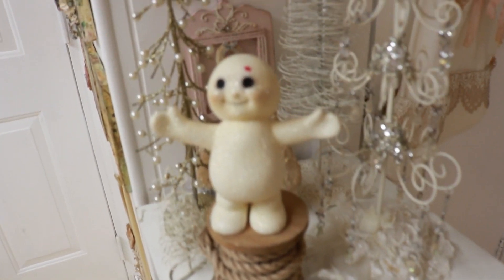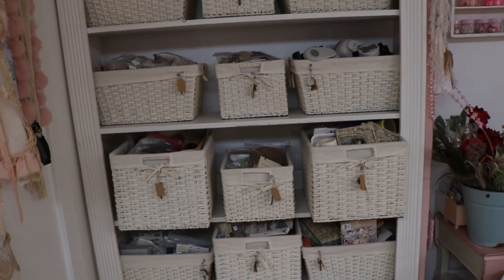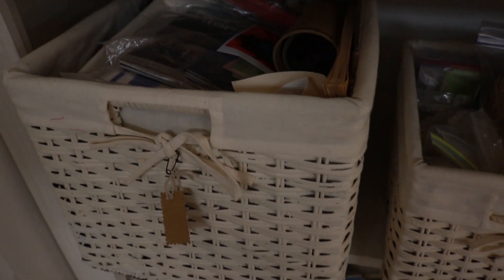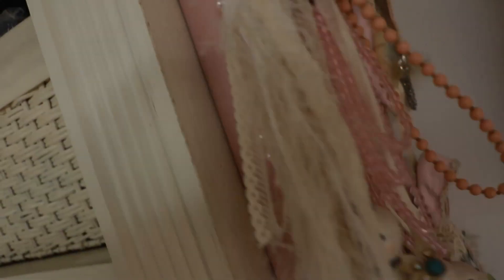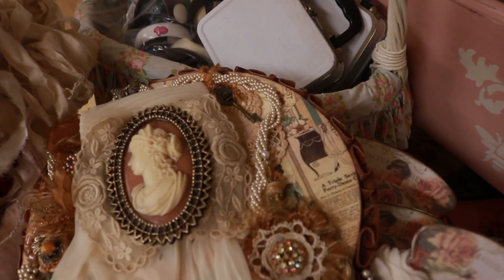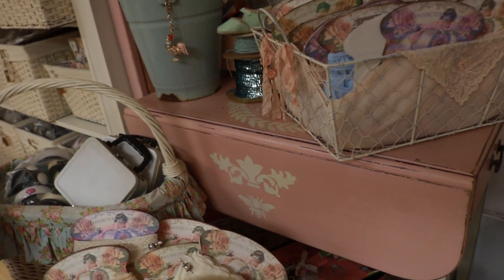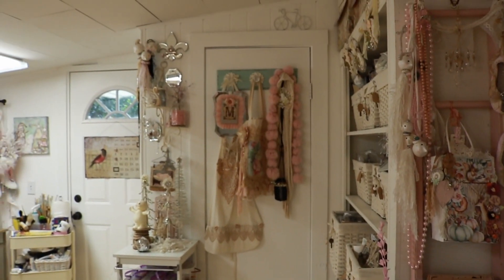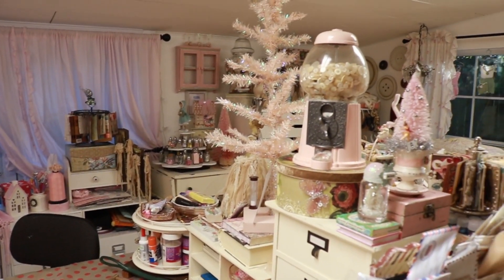Craft Room Tour, Shabby Pink Christmas Part Tree.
I show sneak peeks and post daily on Instagram, so make sure to head on over there and not miss a thing.